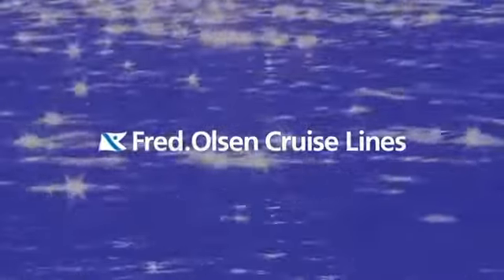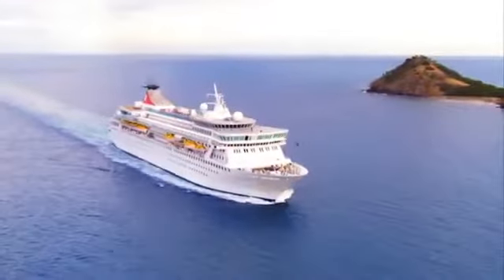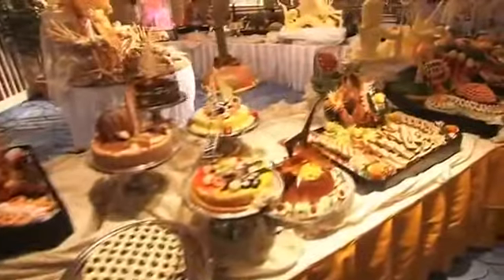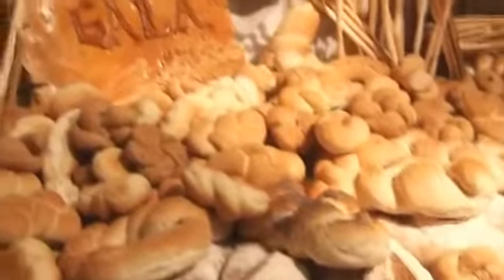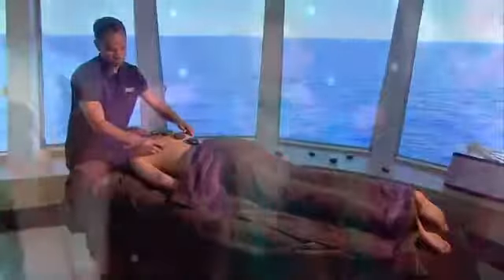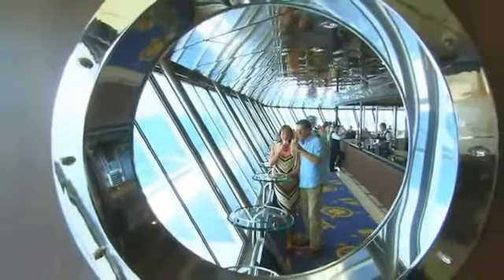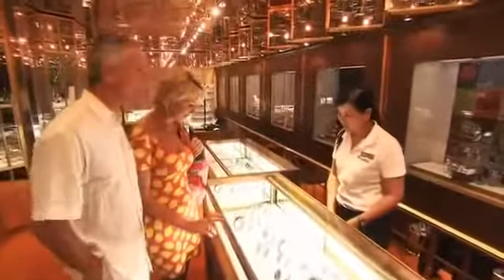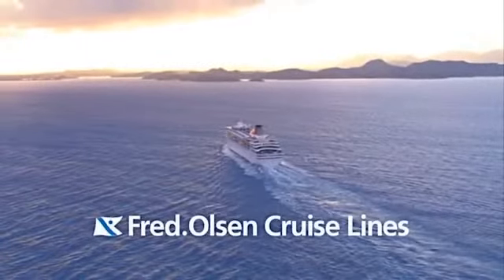Fred. Olsen Cruise Lines - Balmoral Cruise Ship